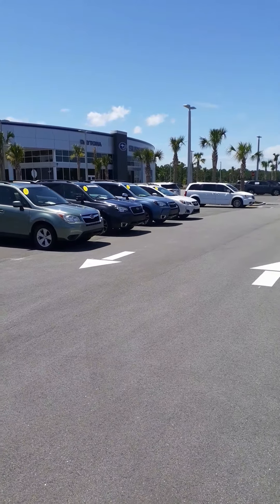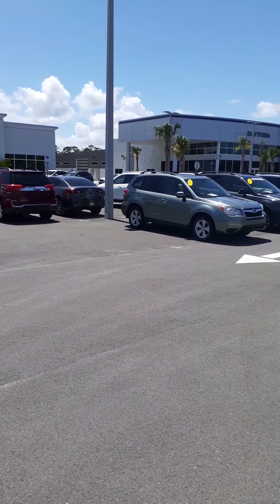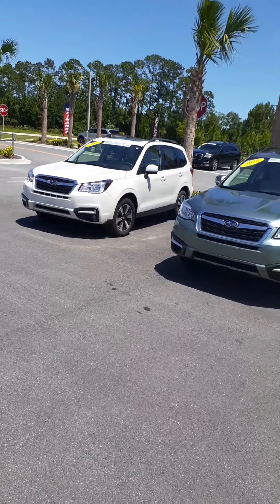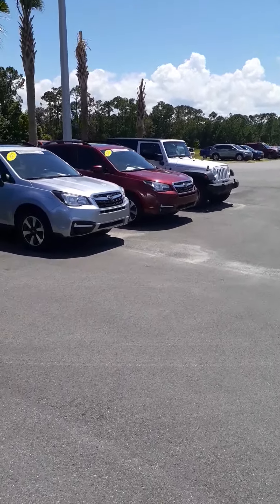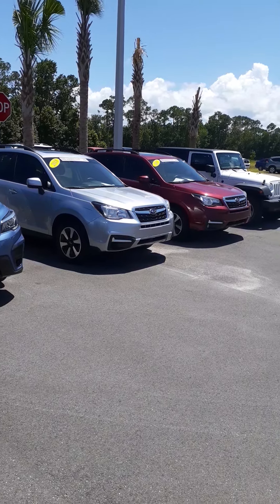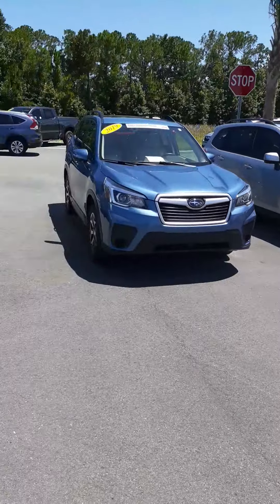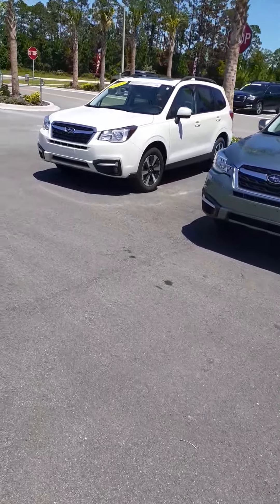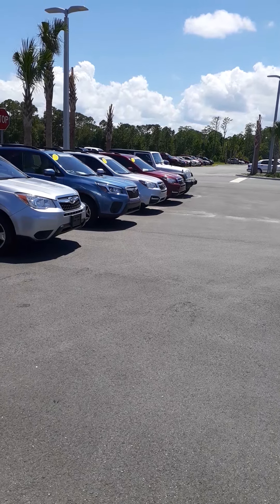VIP Mary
2017 Subaru Forester